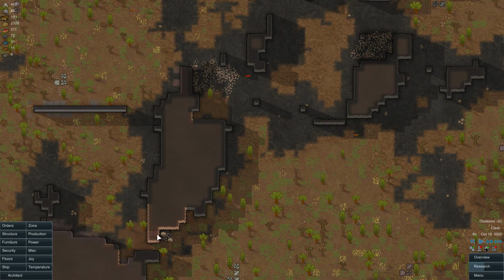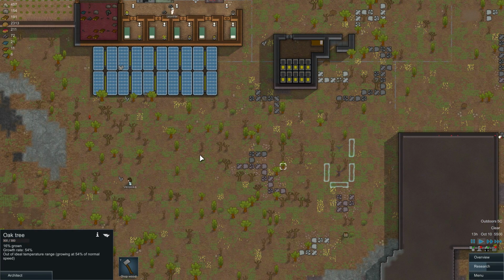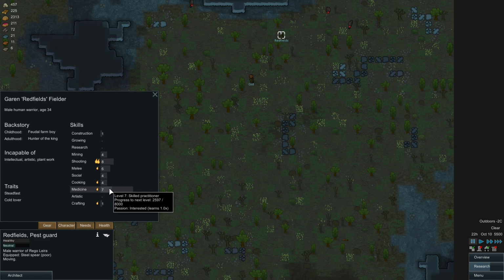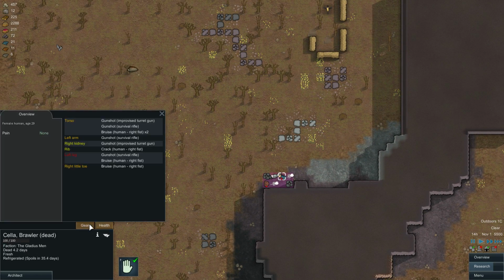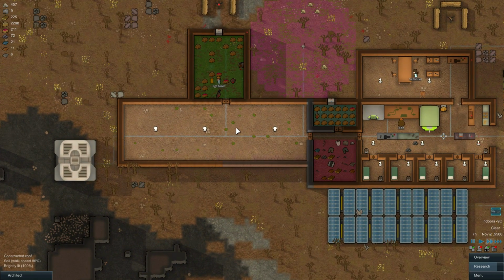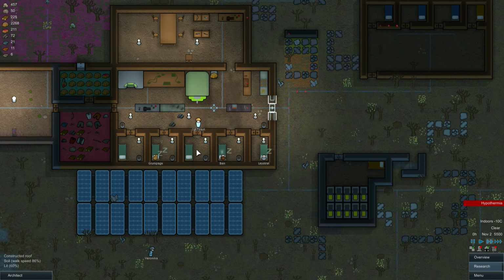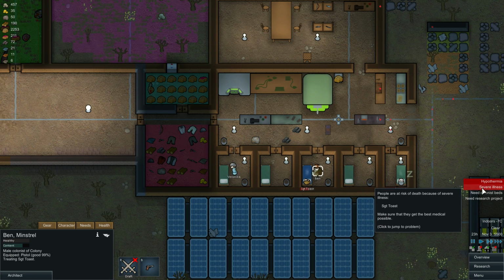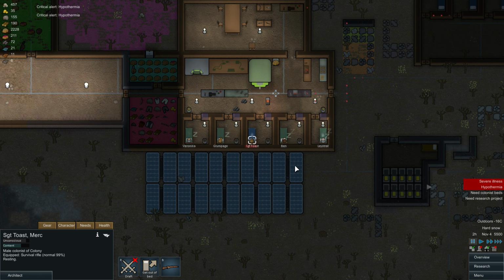Rimworld - #17 - Winter Has Arrived!